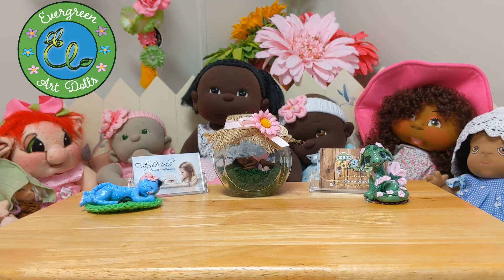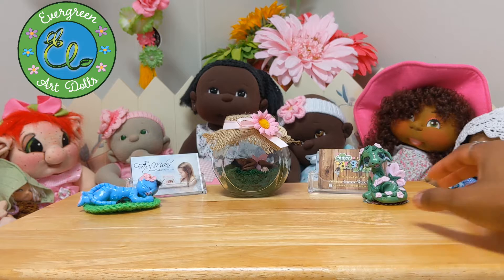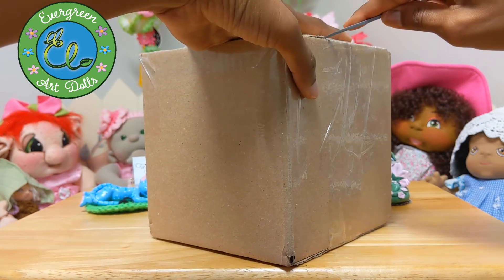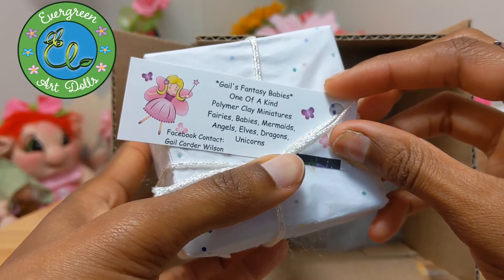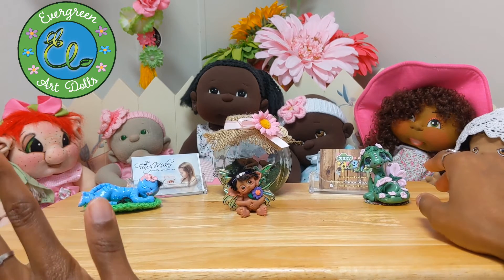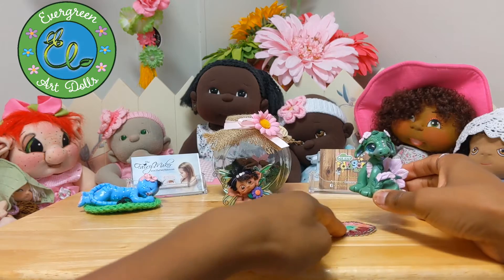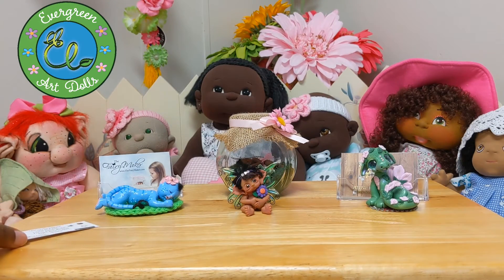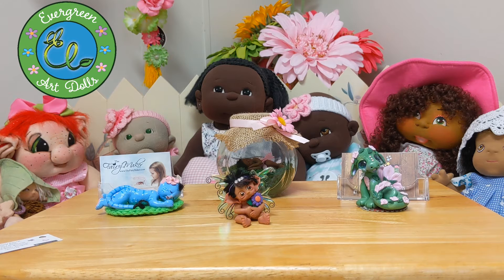Clay Creature Box Opening/Show & Tell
Box opening of a cute little ooak fairy by Gail of Gail's fantasy babies, and showing of other cute little ooak art pieces that I have in my collection! Cute little things always add a little more happiness 😊